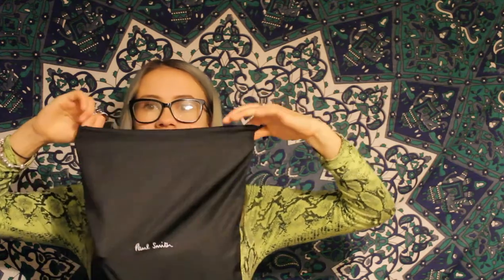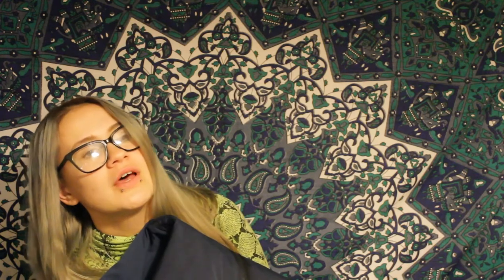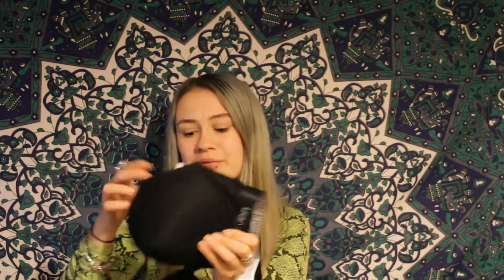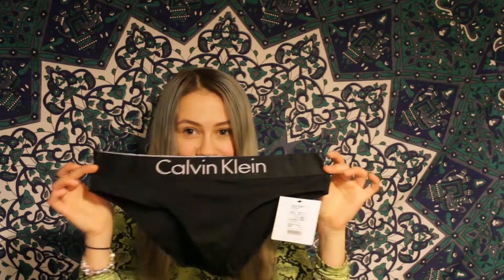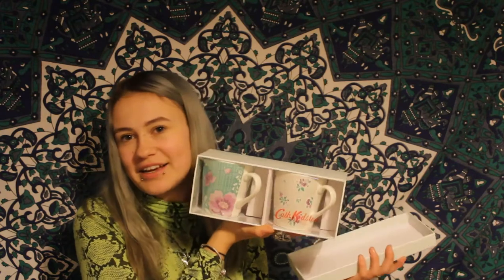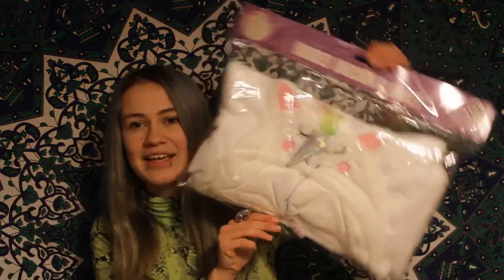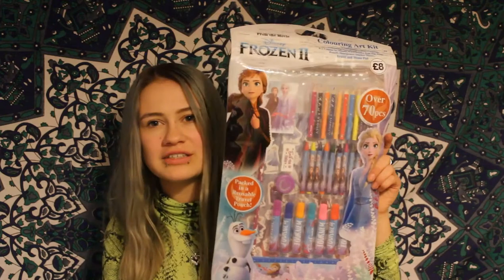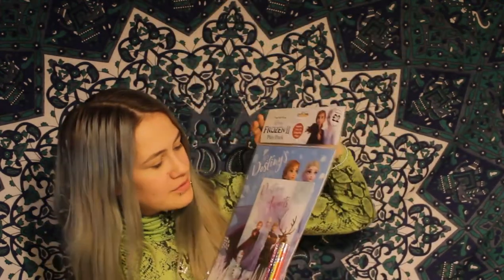Massive Bicester village haul | Vlogmas day 6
this is gonna be a long one so grab a cup of tea and some biscuits and hopefully this gives you some inspiration for Christmas gifts. if you make it to the end then i love you ! thank you for watching see you tomorrow for the next vlogmas.